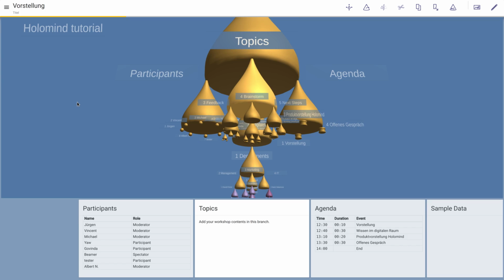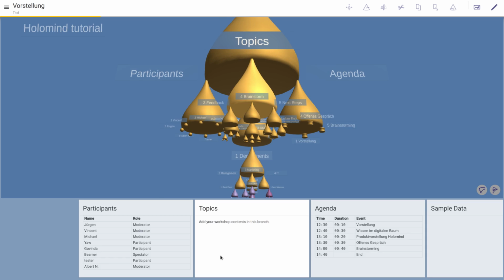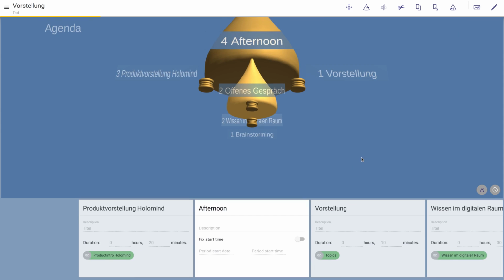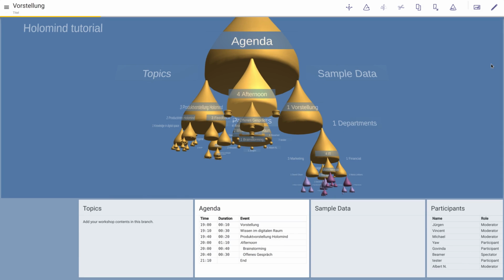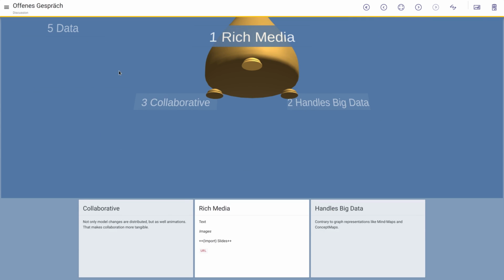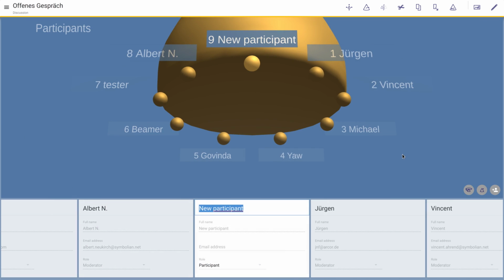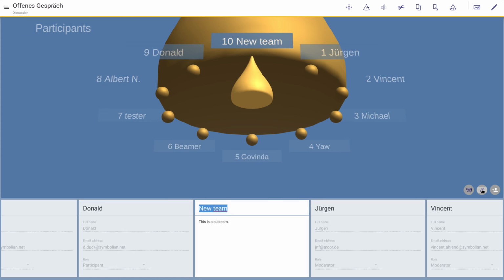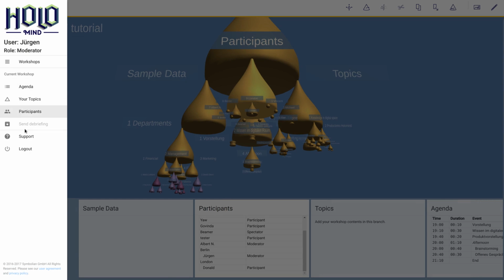Holomind Tutorial (Part 2 - Agenda and Participants)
A simple introduction to the basics of working with Holomind.